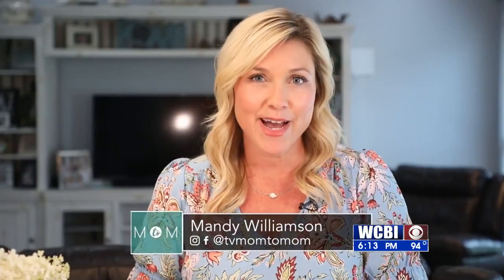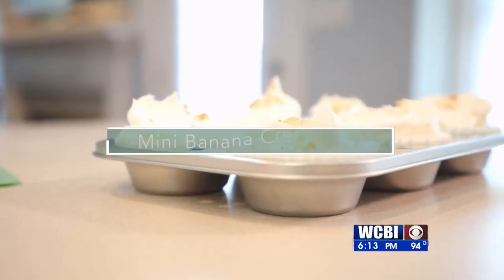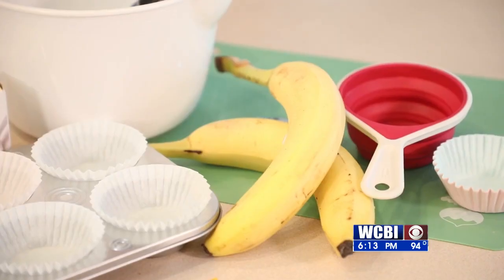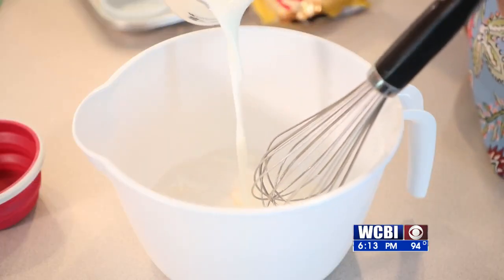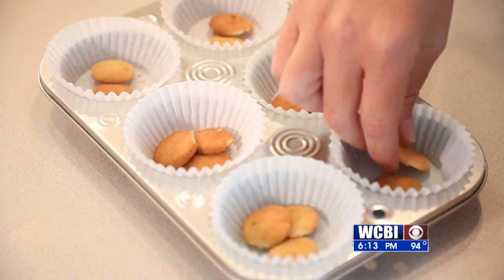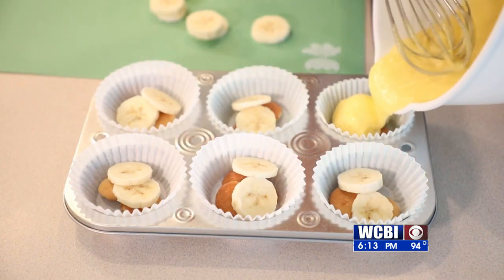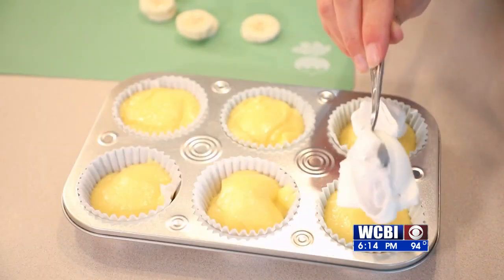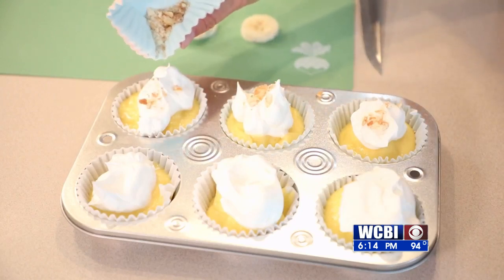MOM TO MOM: BANANA PUDDING 073121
MANDY HAS A TWIST ON THE CLASSIC BANANA PUDDING.